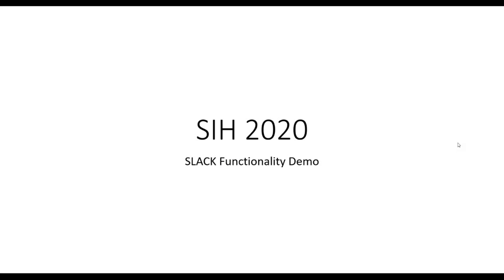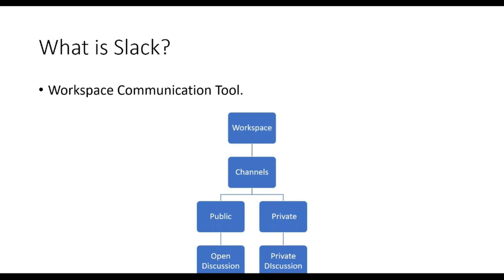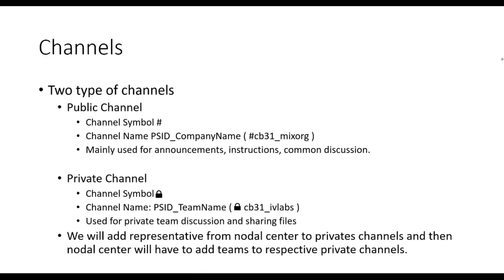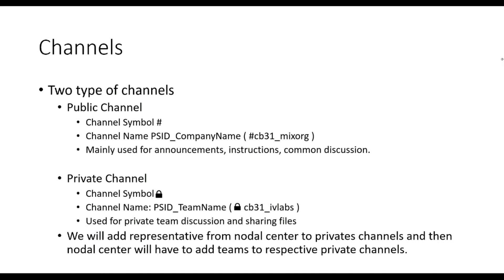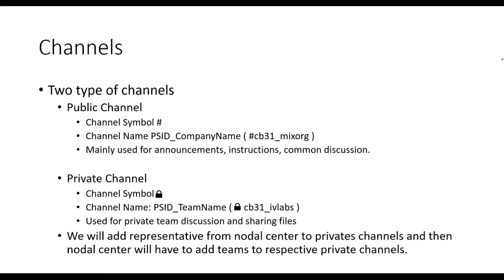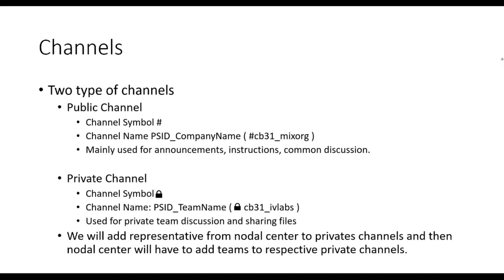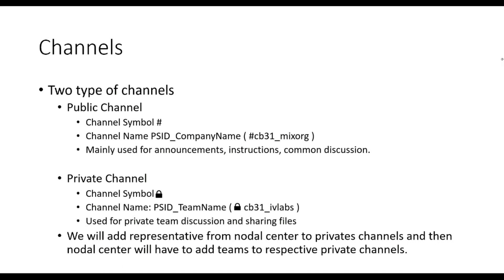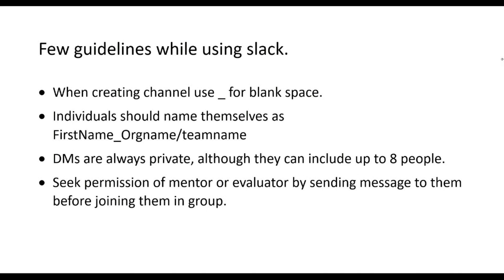Slack Overview for Smart India Hackathon 2020: Essential Guide for Teams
Smart India Hackathon 2020: Slack Overview

Welcome to the Smart India Hackathon 2020! In this video, we provide a comprehensive overview of Slack, the essential communication tool we will use throughout the hackathon. Slack will be the primary platform for announcements, file sharing, and team communication during the event.

Video Summary:
This video covers everything you need to know about using Slack effectively during the Smart India Hackathon 2020. We start by explaining what Slack is and its importance as a workplace communication tool. You’ll learn about workspaces, which are created for each nodal center, and how to join them using specific URLs. The video then delves into the two main types of channels in Slack: public channels (for open communication and announcements) and private channels (for team discussions). We also provide guidelines on channel creation, naming conventions, and best practices for adding members to channels. By the end of this video, you will be well-prepared to use Slack efficiently during the hackathon.

Timestamps:
0:00 - Introduction to Smart India Hackathon 2020
0:10 - Overview of Slack and Its Importance
0:30 - What is a Workspace?
1:00 - How to Join a Slack Workspace
1:30 - Understanding Public Channels
2:30 - Managing Private Channels for Teams
3:30 - Best Practices for Using Slack Channels
4:30 - Guidelines for Adding Members and Creating Channels
5:00 - Final Tips and Wrap-Up